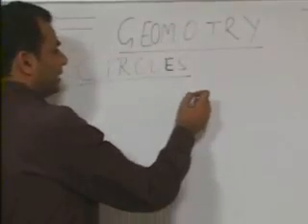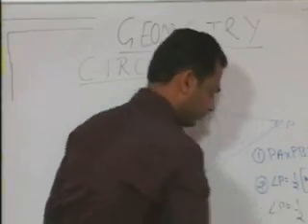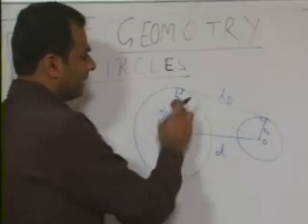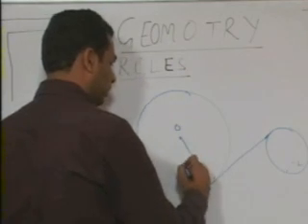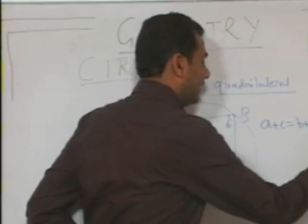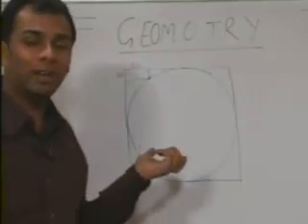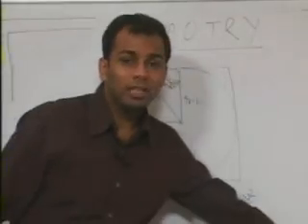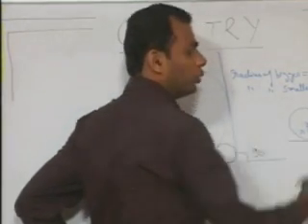Geometry - circle 2